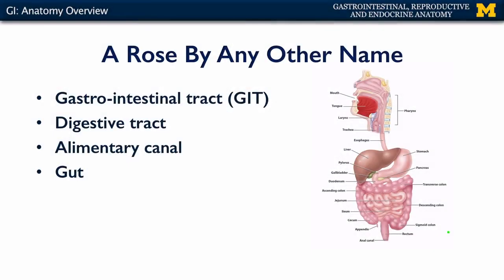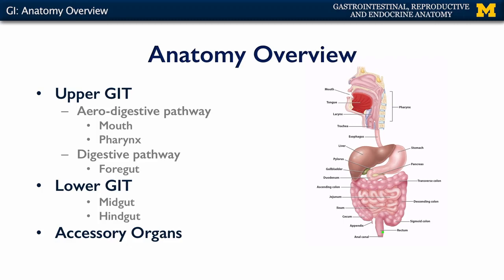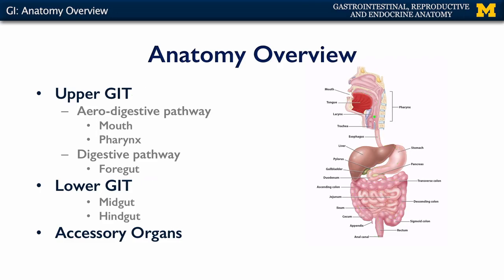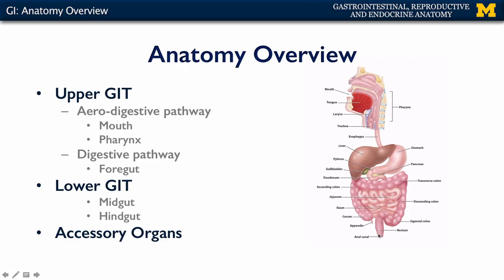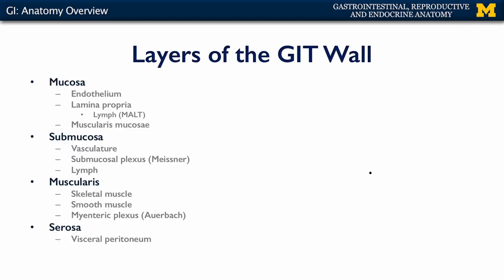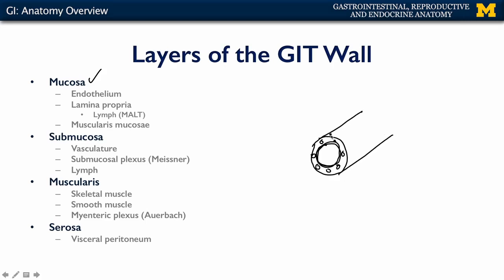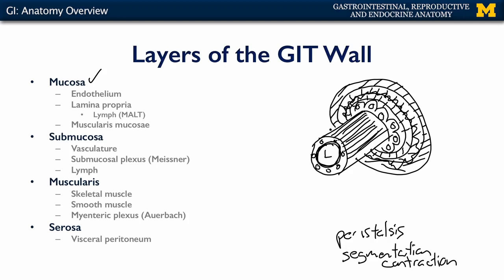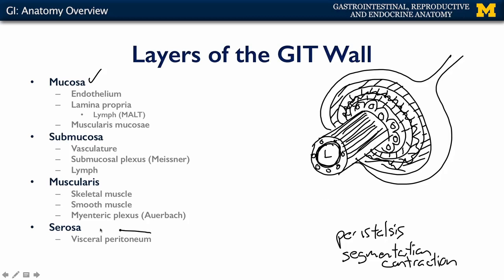GI: Anatomy Review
A short lecture by Dr. Glenn Fox reviewing the anatomy of the gastrointestinal system in the human body.